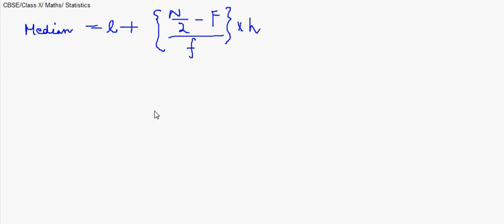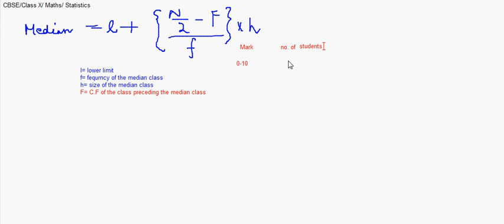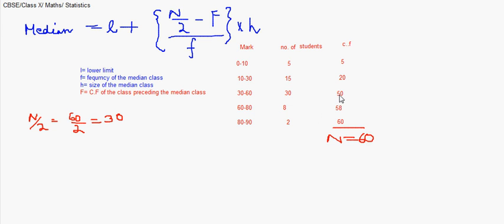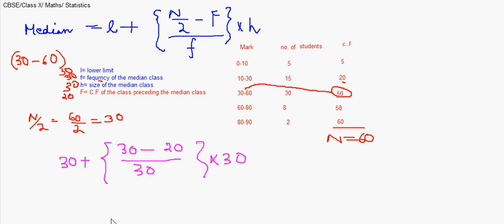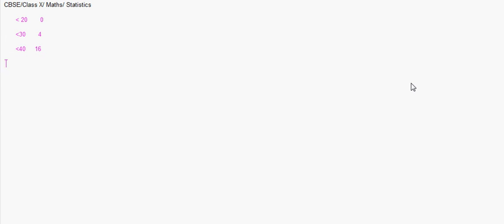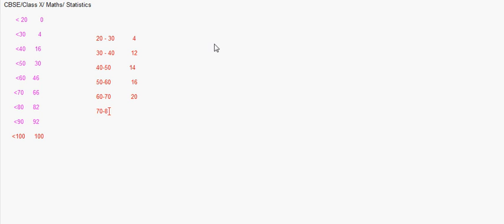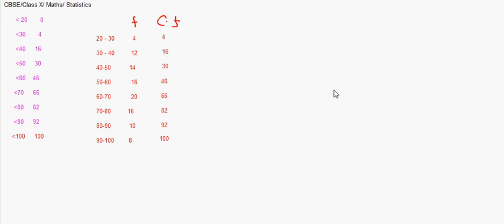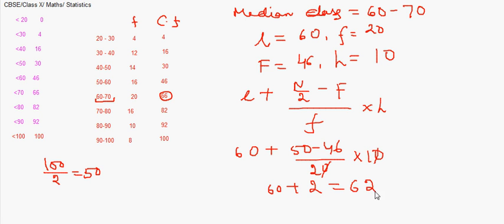eTuitions CBSE Class X Statistics 03